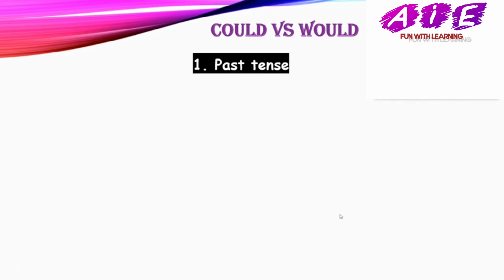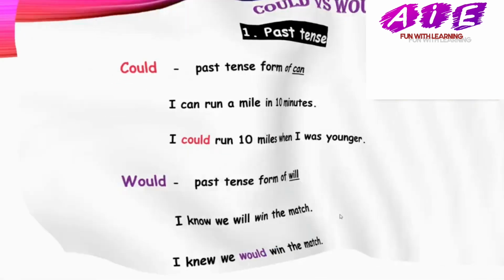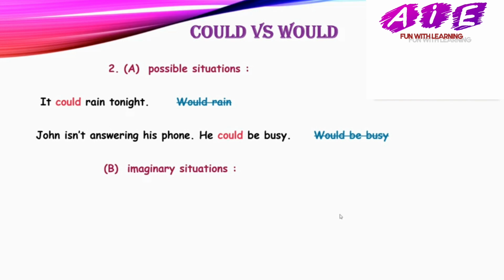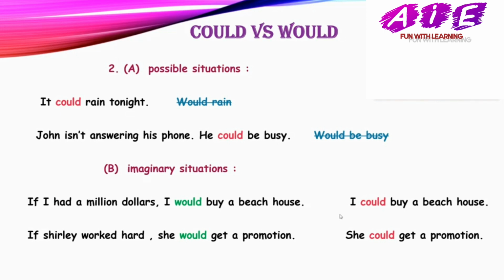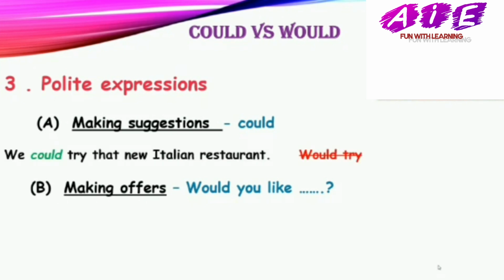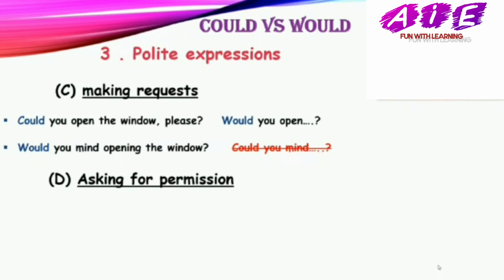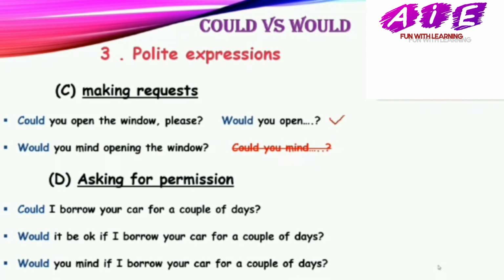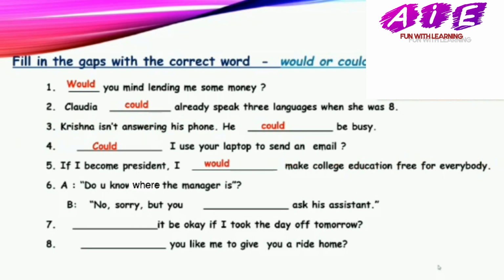Correct Use of COULD and WOULD | What's the Difference? | Modal Verbs in English Grammar | AIE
Learn how to use the modal verbs COULD and WOULD correctly in this lesson. Also see - MOST COMMON MISTAKES IN ENGLISH & HOW TO AVOID THEM: